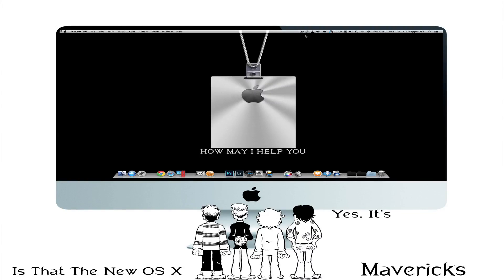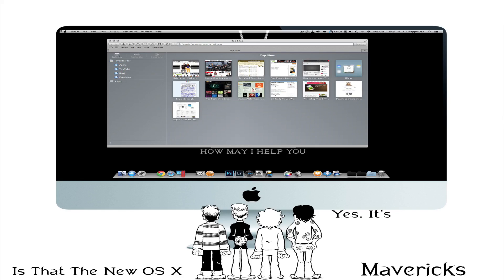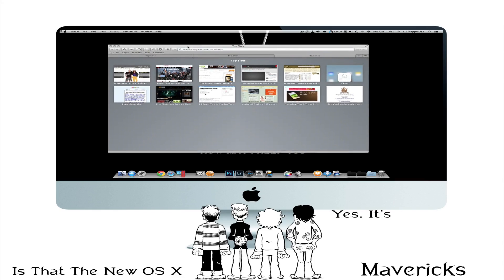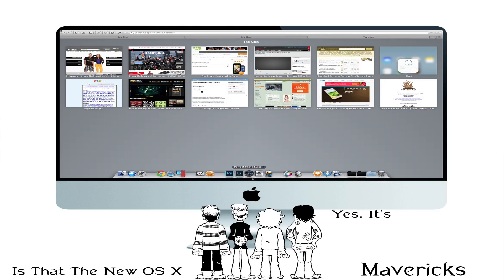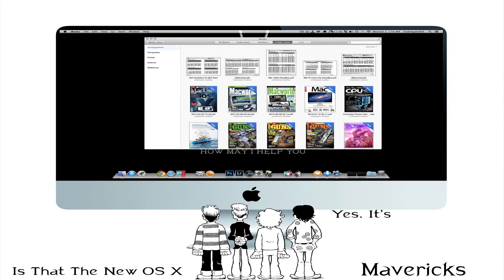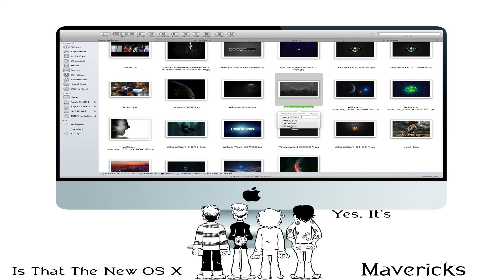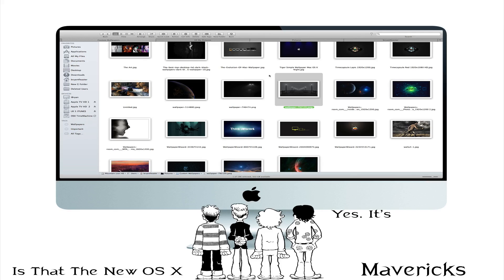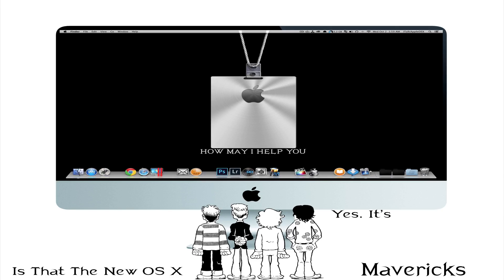OS X Mavericks Inside Review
In this video you will see that Mavericks isn't a huge leap forward in terms of features, but it sees Apple tweaking and introducing content related apps and services such as Maps and Notifications synchronizing across all Apple devices and iBooks now coming to OS X. Also going are the irritating and outdated interface elements such as leather/paper-style backgrounds.

Everyone will see improvements in the way full-screen apps work plus the ability to open multiple tabs in Finder windows, apply tags to file for easier organization and reply within notifications.